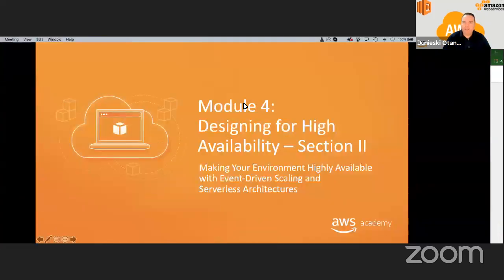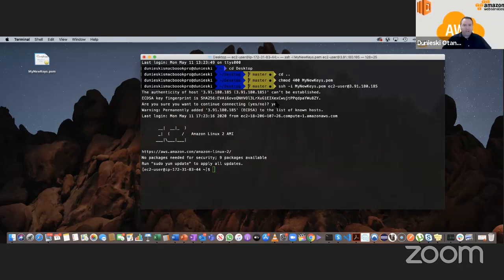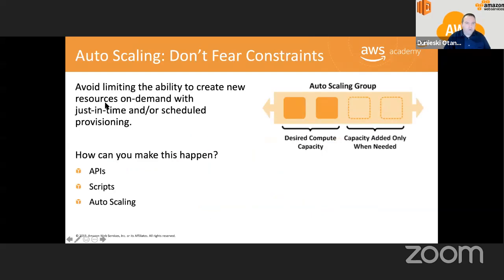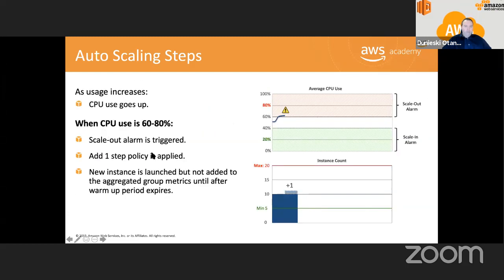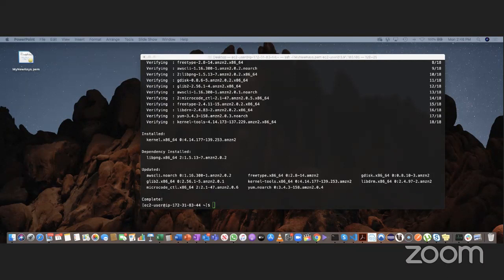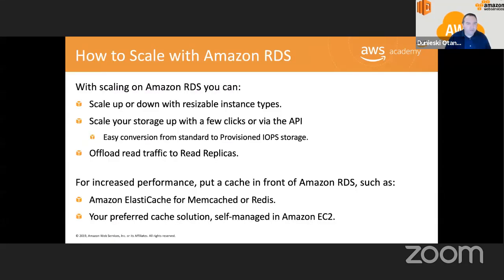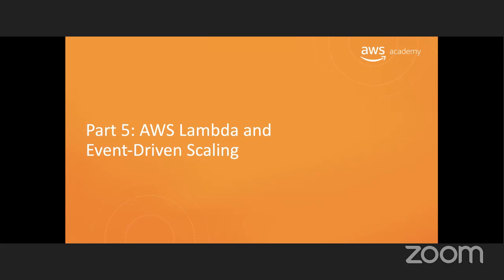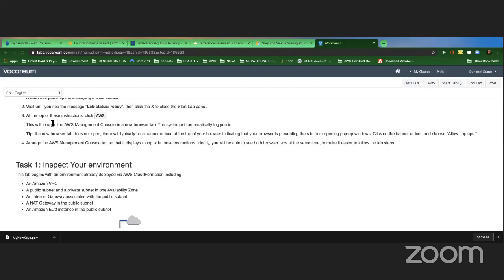Designing for High Availability in AWS tutorial – Section II